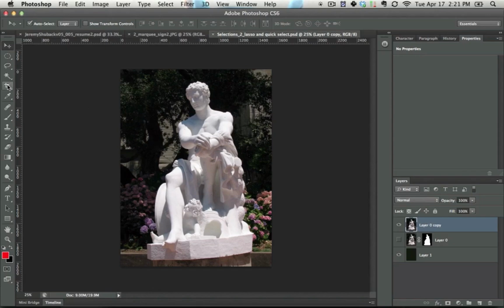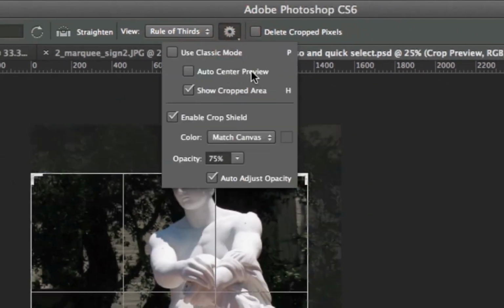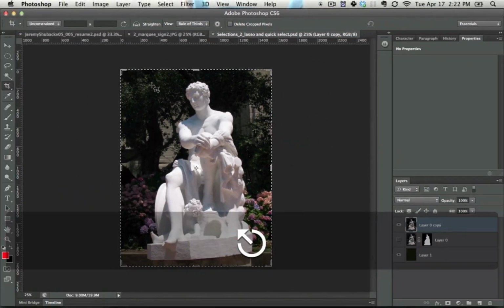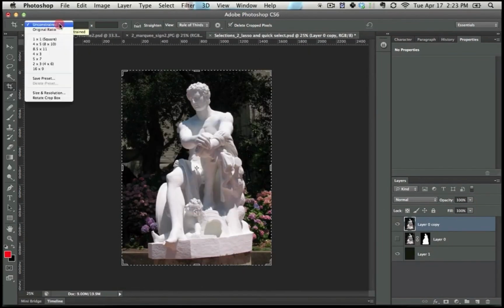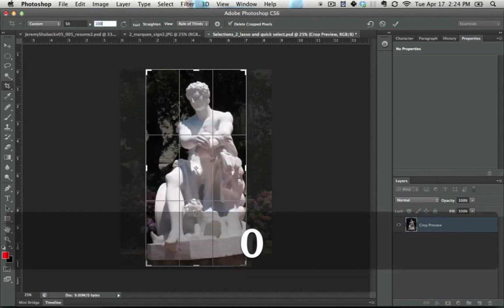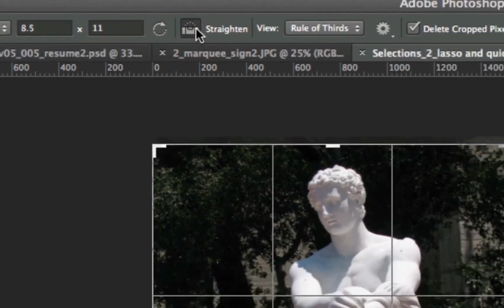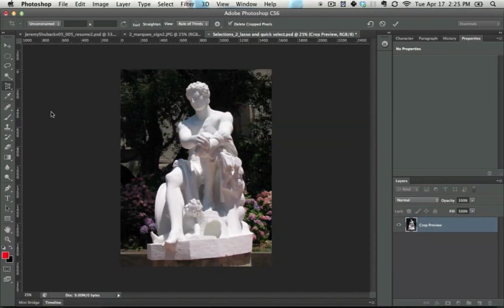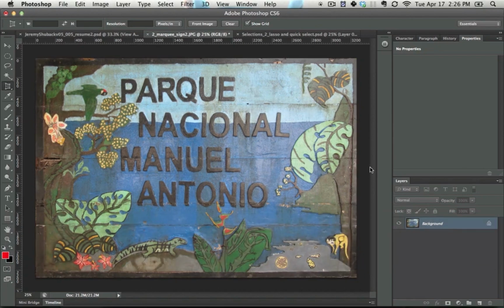Photoshop Tools For Beginners | Crop Tool